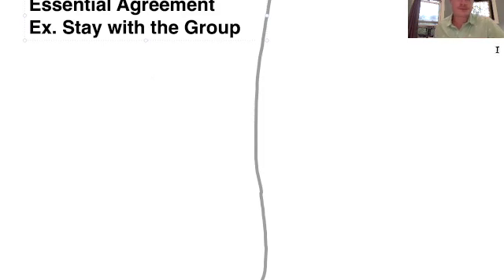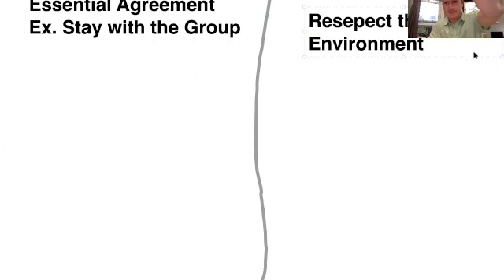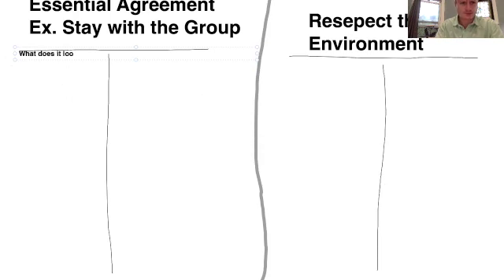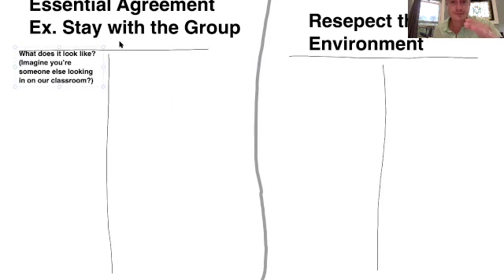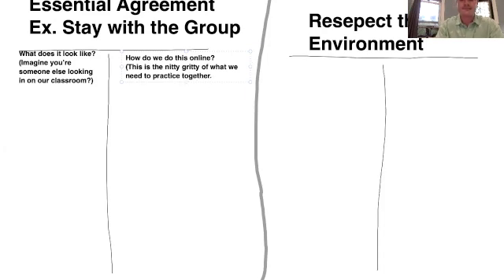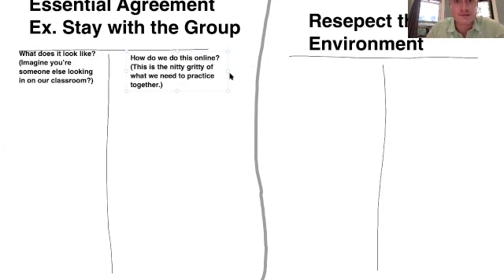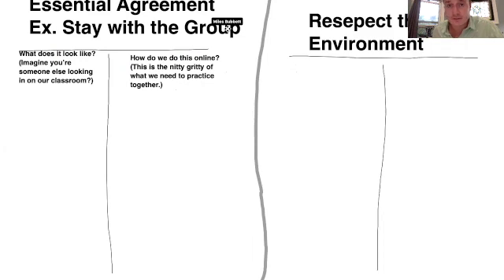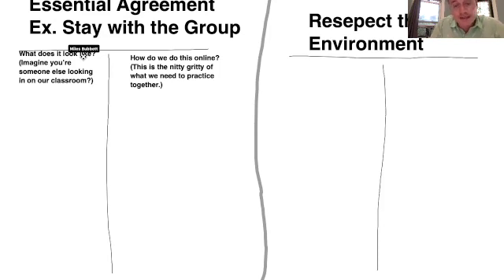Virtual Essential Agreements September 10th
Our six essential agreements are a starting point to creating communities we want to be a part of. What do the six essential agreements look like in this virtual world?

For every essentially agreement, answer:
What does it look like?
How do we do that online?

You will need to do this for all six essential agreements.
Stay with the group - Be inclusive - Speak kindly - Respect the environment - Respect personal space - Listen

We will share these in small groups at the end of the day. Come prepared with your ideas in your notebook.